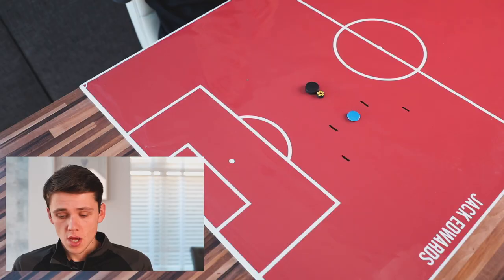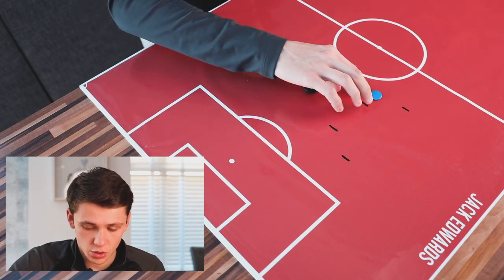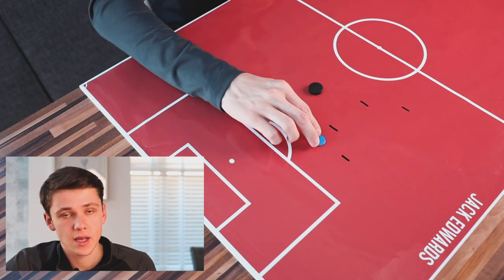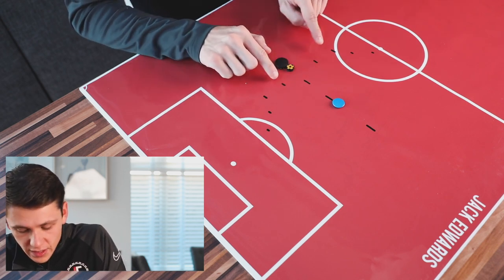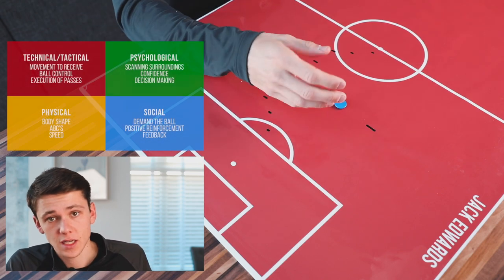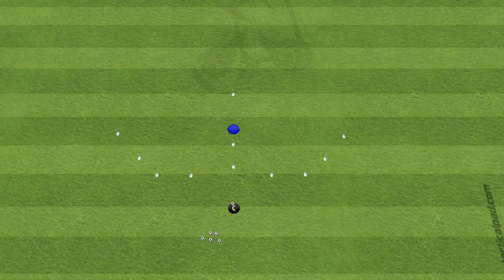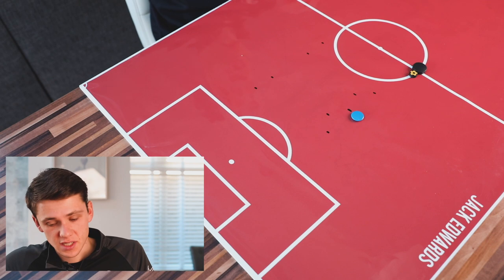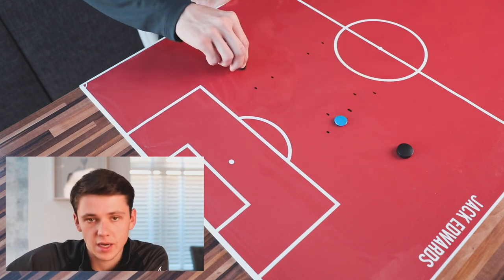Session Sunday 037 | How to Improve your Receiving Skills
Session Overview:

In this session, I will be describing a 1-2-1 session plan focused on Receiving Skills.

The session is split into three parts, each focusing around receiving skills, looking at our movement to receive, body shape, ball control and more.